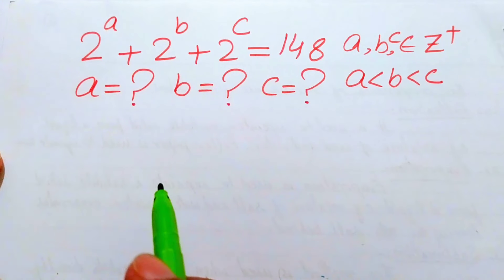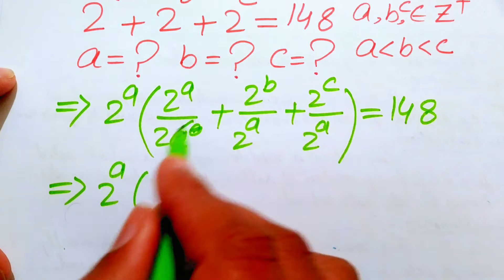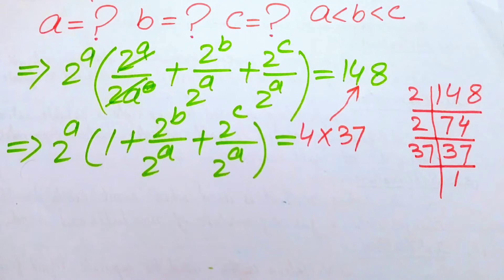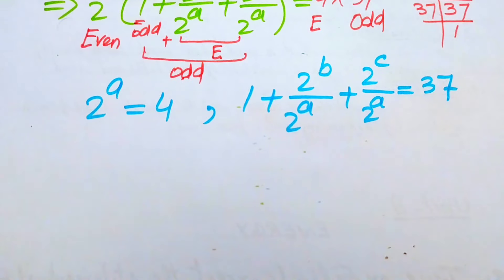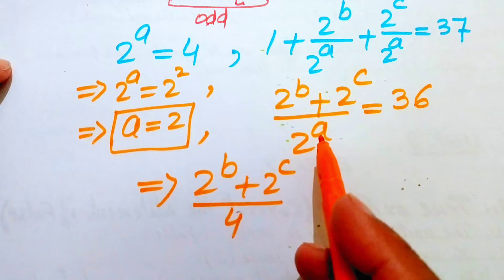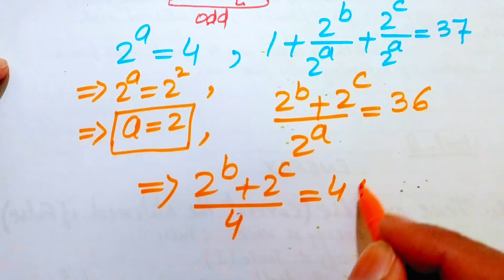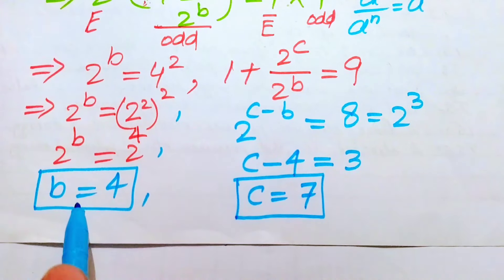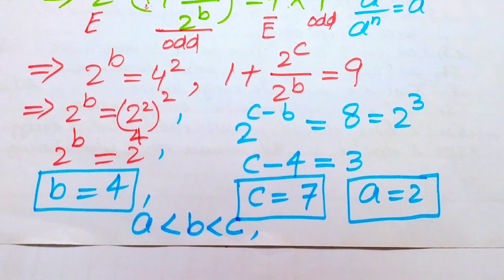Math Olympiad|A Good Algebra Problem|Can You Find the value of "a, b" and "c" in this problem?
Math Olympiad | A Good Algebra Problem |Can You Find the value of "m" and "n" in this problem?

Math Olympiad |Can You Find the value of m & n=?, A Good Math Olympiad Algebra Problem